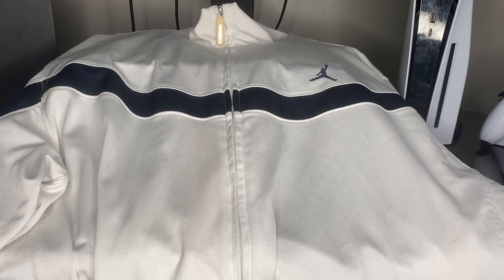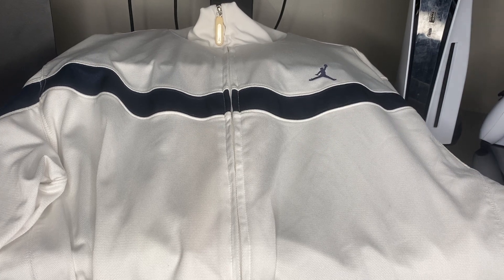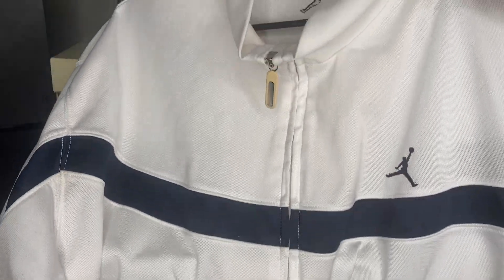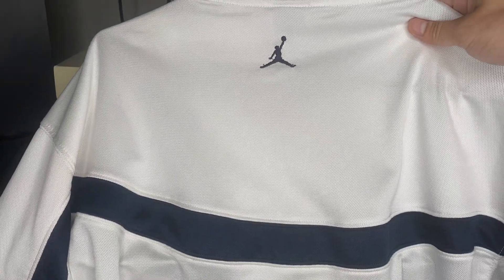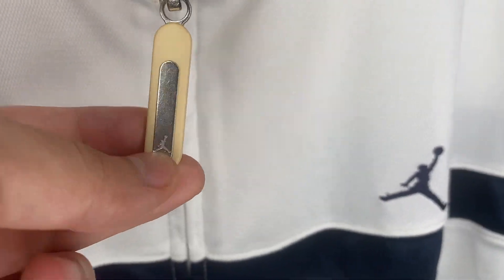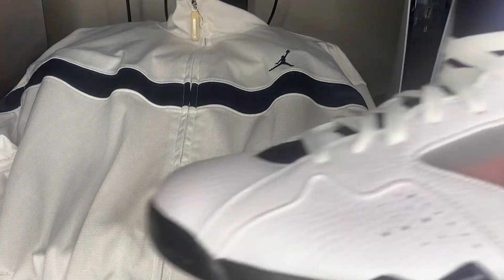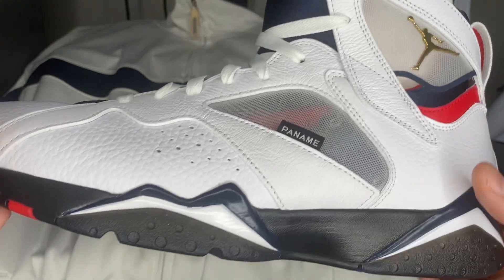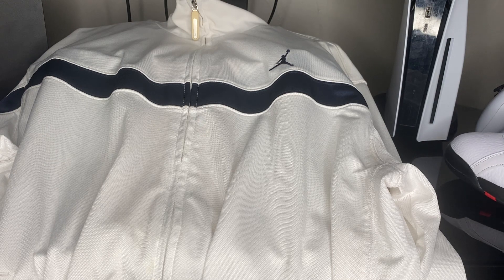🔥NIKE JORDAN JUMP SUIT